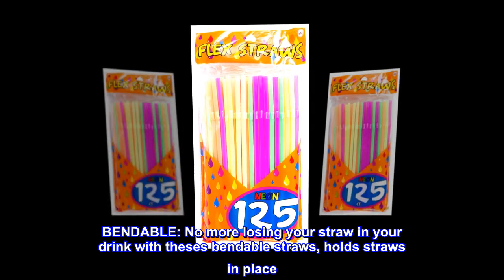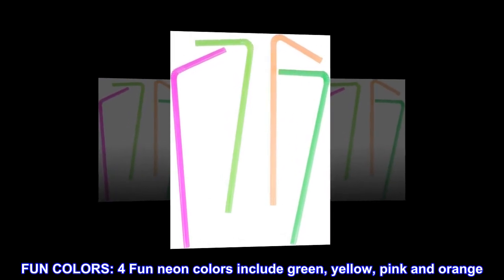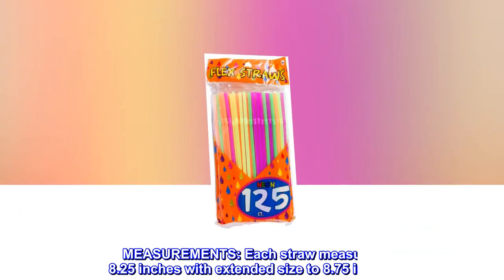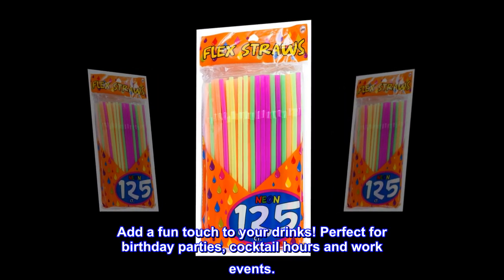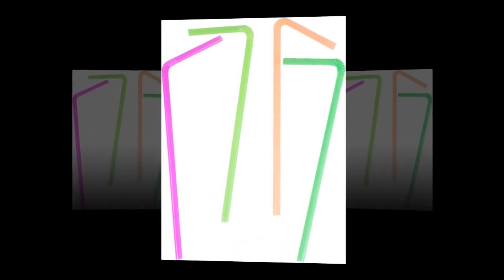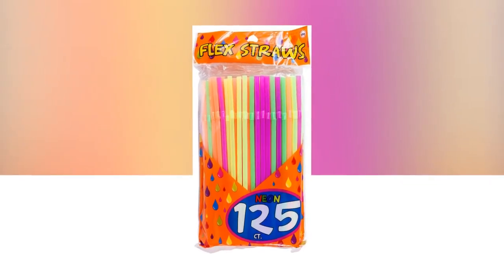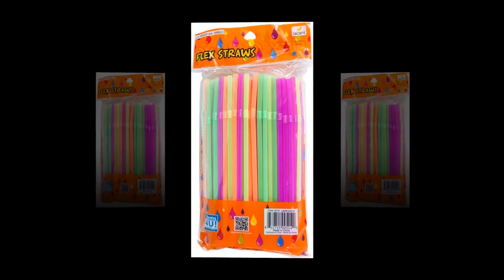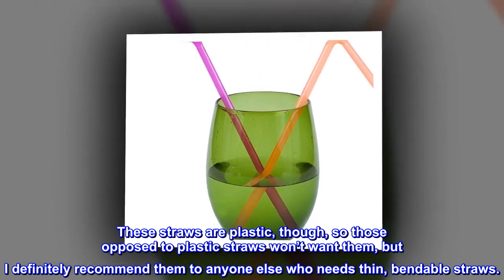Jacent Disposable Drinking Straws - Neon Plastic Flex Straws, 125 Count per Pack, 1-Pack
BENDABLE: No more losing your straw in your drink with theses bendable straws, holds straws in place
ADJUSTABLE LENGTH: Use the flex neck to extend your straws almost an additional inch for larger glasses or bottles
FUN COLORS: 4 Fun neon colors include green, yellow, pink and orange
MANY USES: 125 count pack is great for birthday parties, block parties, restaurants , around the house and so much more
MEASUREMENTS: Each straw measures 8.25 inches with extended size to 8.75 inches
Available in multi-packs, each pack contains 125 straws.
Add a fun touch to your drinks! Perfect for birthday parties, cocktail hours and work events.
Each pack contains the following neon colors: orange, green, pink and yellow.

Great for my Shakes!
I’ve been drinking Slimfast shakes every day, and these straws are perfect for drinking them. I like thin, bendable straws so the shakes last longer, which these are. They’re also nice and colorful, and I’m able to match the straws to the shaker lids. I had purchased straws similar to these in the past, and over half of them had holes in them, or something, because they didn’t work, but so far these have all worked great. They were also a great price. I will buy these straws again when I need more. These straws are plastic, though, so those opposed to plastic straws won’t want them, but I definitely recommend them to anyone else who needs thin, bendable straws.